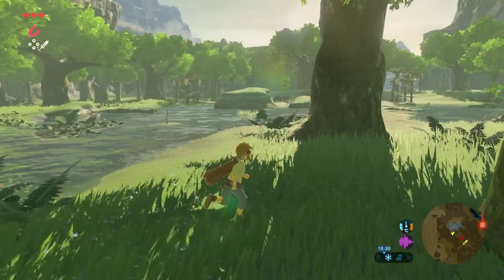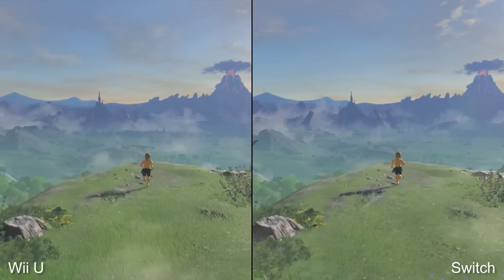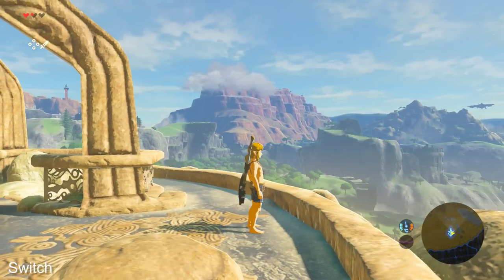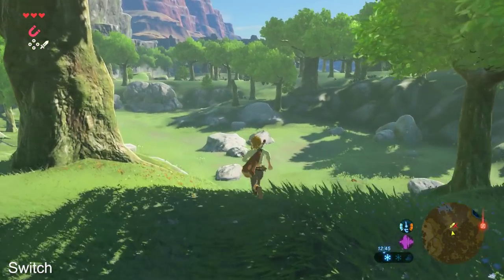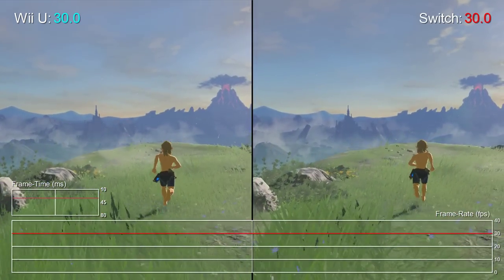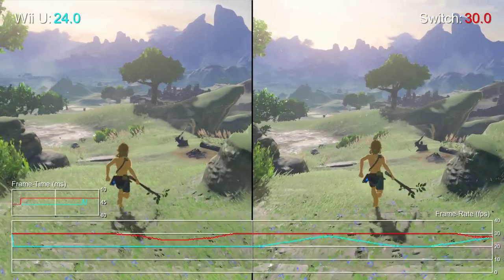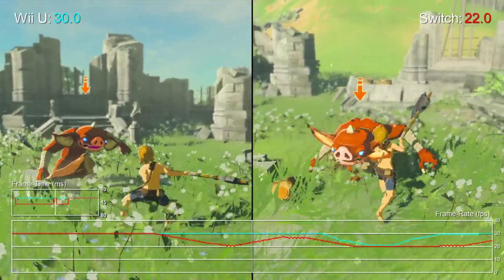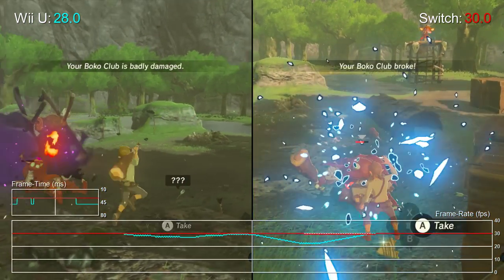Zelda: Breath of the Wild - Switch vs Wii U Comparison + Frame Rate Test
Should you upgrade from Wii U to Switch for the optimal Zelda experience? We'd say that depends on how you play it... running in portable mode solves all of Switch's performance issues and pushes it to the front of the pack. Overall though, Wii U owners are still getting a great game.

(By doing so you help support Digital Foundry as we get a small percentage of any sale)